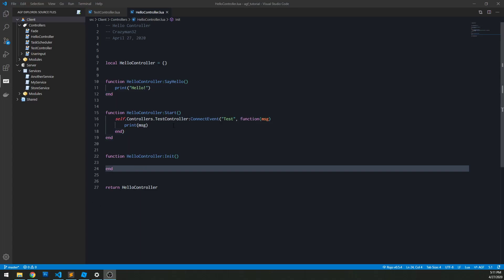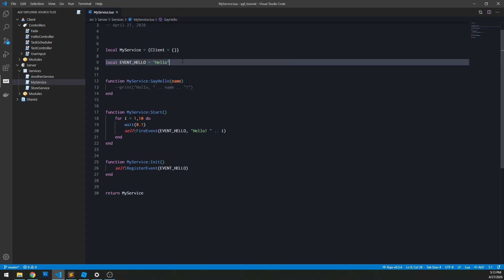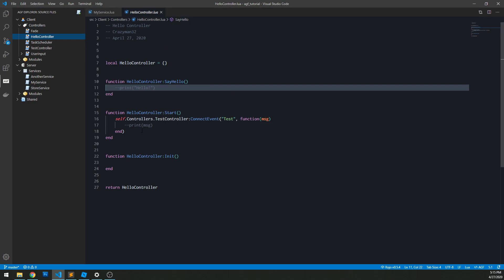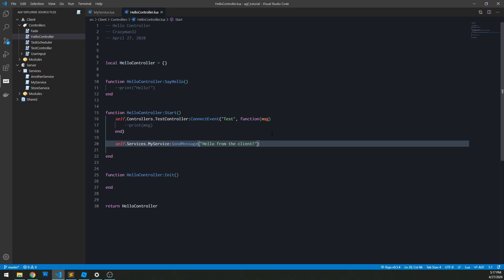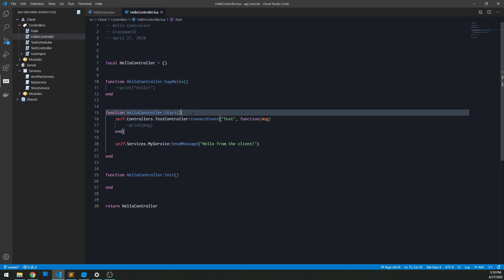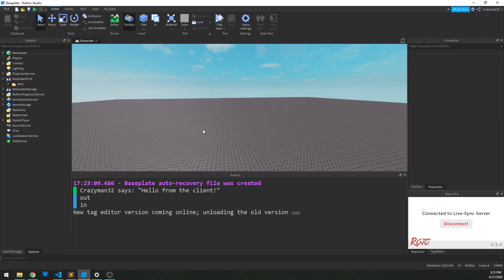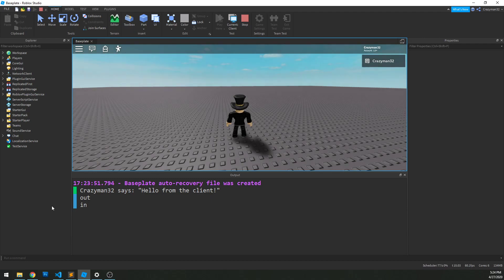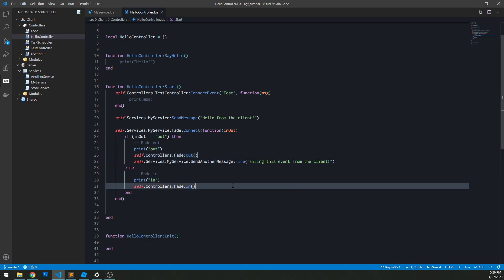AeroGameFramework Tutorial: Part 4 (Server/Client Communication)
Server/Client Communication